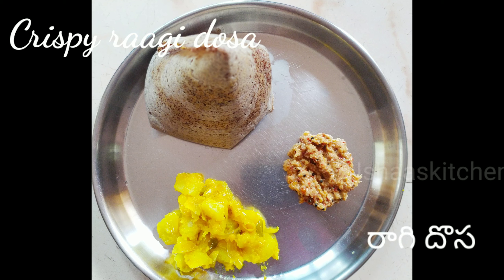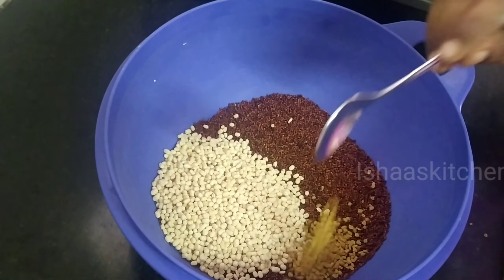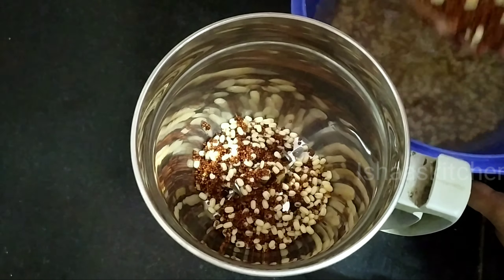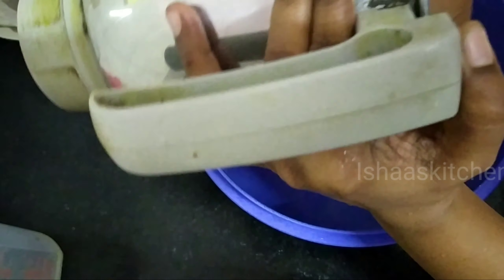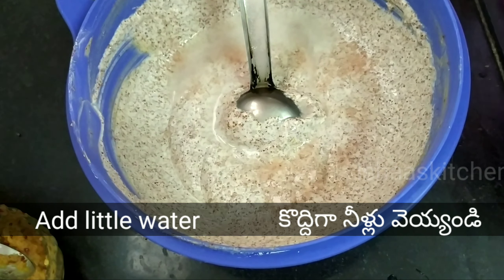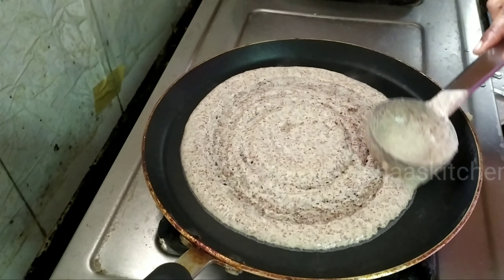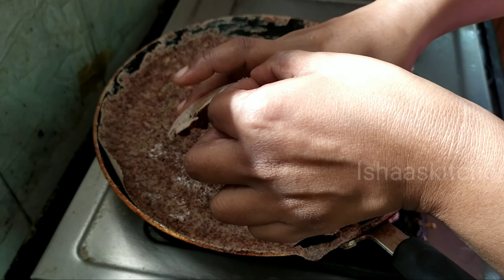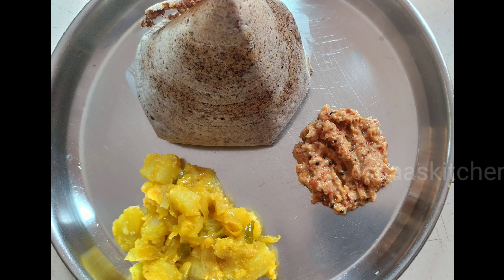Raagi dosa( finger millets dosa)| క్రిస్పీ రాగి దోస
Millets are rich in minerals like calcium, copper, iron, magnesium, phosphorus, potassium, and selenium as well as essential vitamins like folate, pantothenic acid, niacin, riboflavin, and Vitamins B6, C, E, and K.
Many of the most powerful health benefits millet has to offer are related to its fiber content. In addition to improving cholesterol levels, the fiber content of millet supports heart health by reducing blood pressure and, in doing so, reduces your risk for heart attack and stroke.

For raagi dosa

Ingredients:
1cup of raagi(finger millets)
1/2cup urad Dal
1tsp fenugreek seeds

wash all together in a large bowl 4- 5 times as
raagi contain lot of dust particles. after washing pour 5 glasses of water and let it soak for 2-3 hours. After soaking shift it in a jar make it into a smooth batter. Remove from jar pour in a bowl and let it ferment for 12 hours.
After fermenting add 1 tsp of salt and little water to the batter to make it into a dosa batter consistency. Heat the dosa tawa now for the better on the hot dosa tawa, spread it like a dosa. add 2 tsp of ghee or oil to the dosa after frying shift it into a plate. Enjoy this healthy breakfast with coconut or peanut chutney and potato curry.

video if u feel it's helpful,thank you.